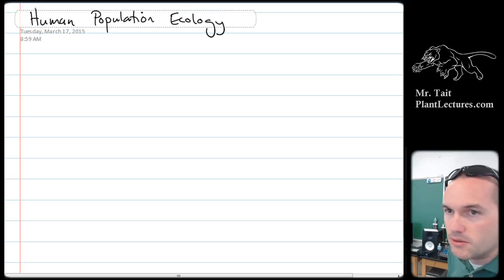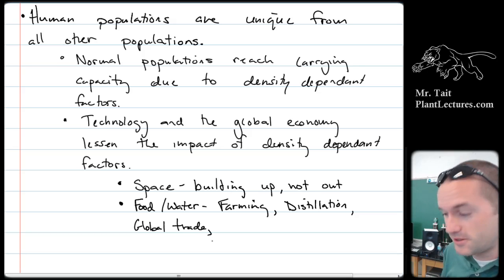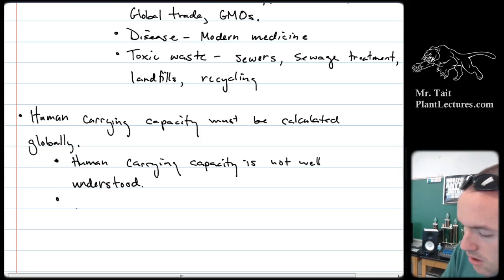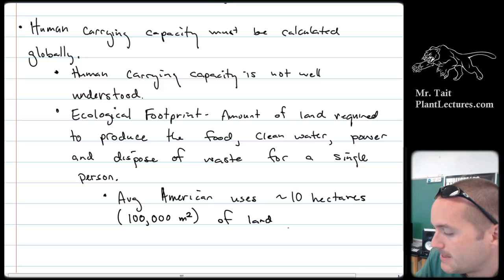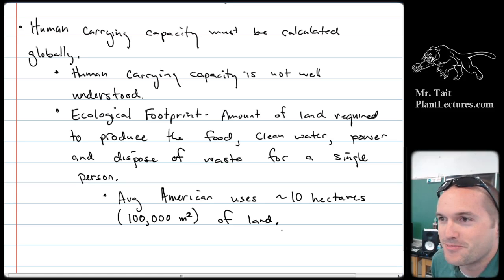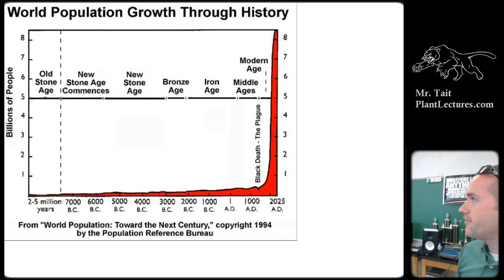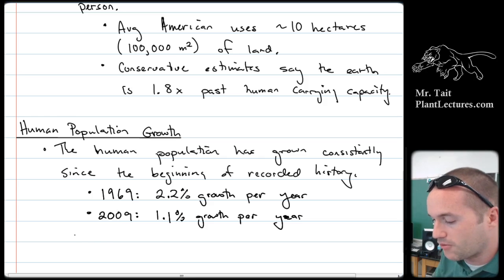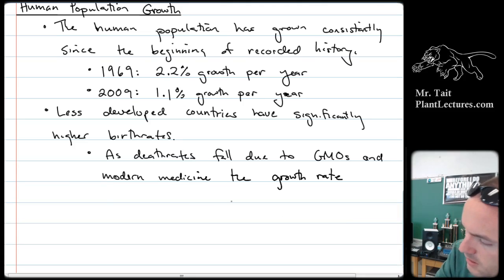AP Biology - Ecology - Lesson 3: Human Population Ecology